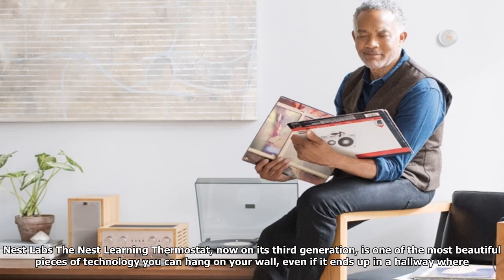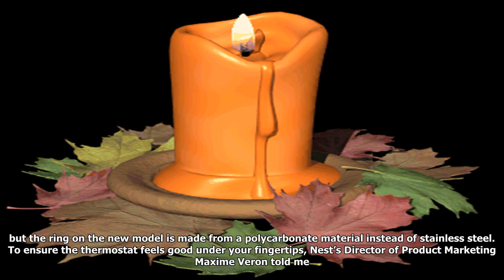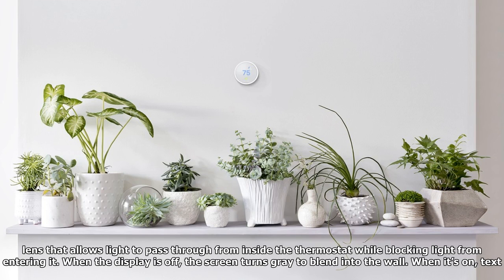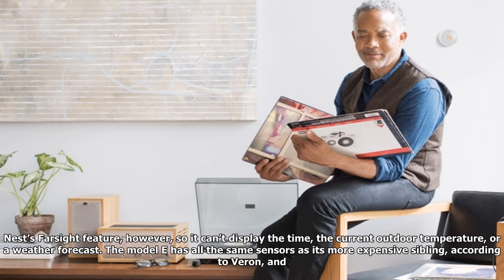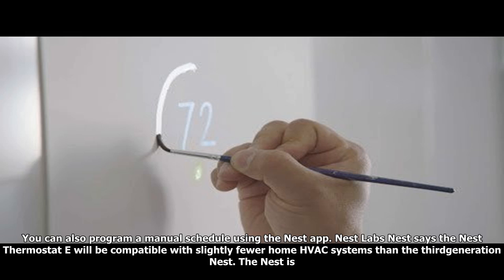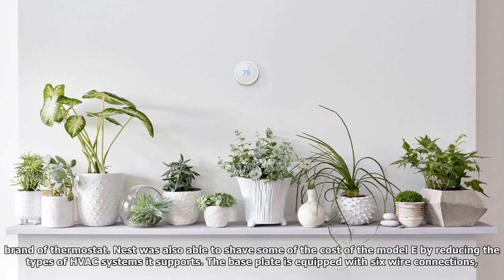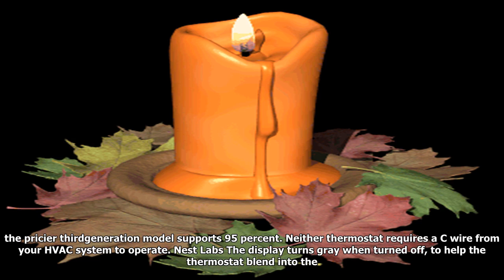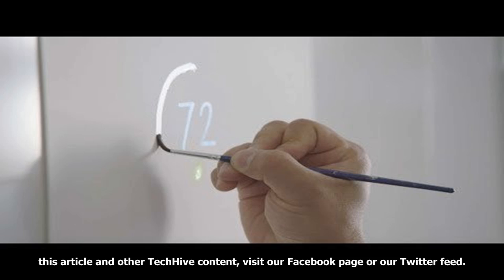Nest unveils the simpler, cheaper nest thermostat e By News Today